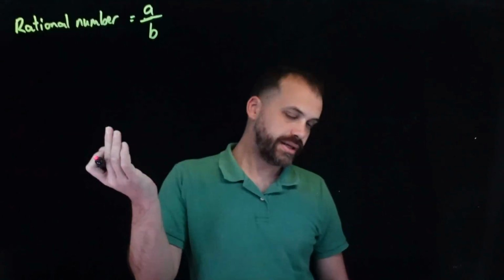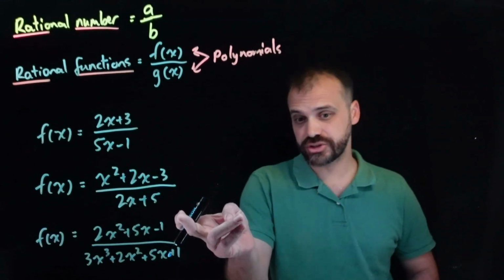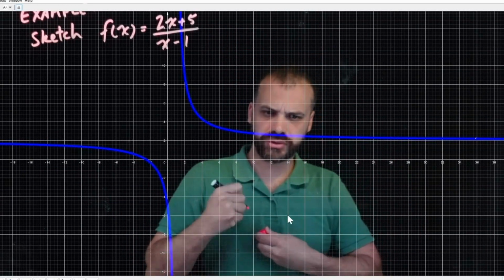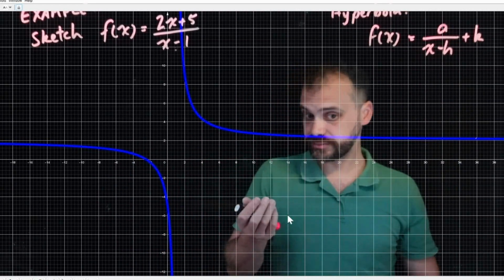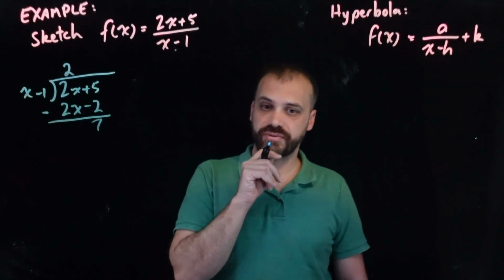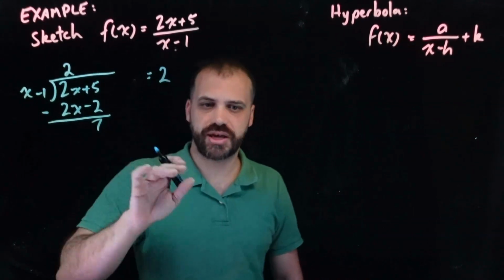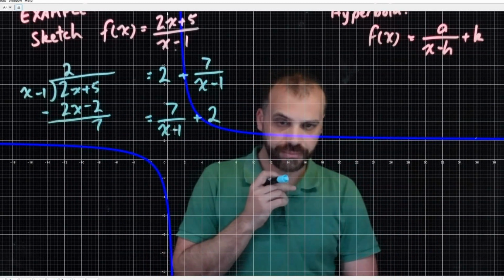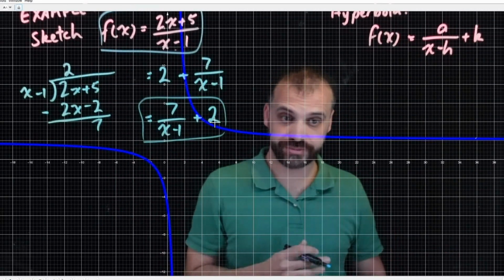Rational Functions as hyperbolas